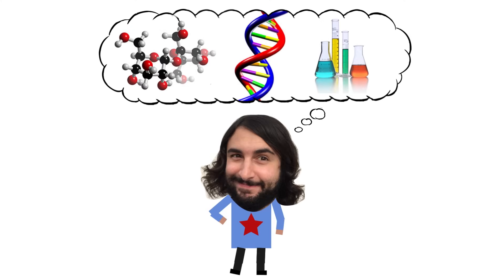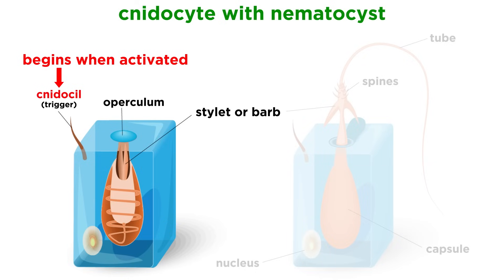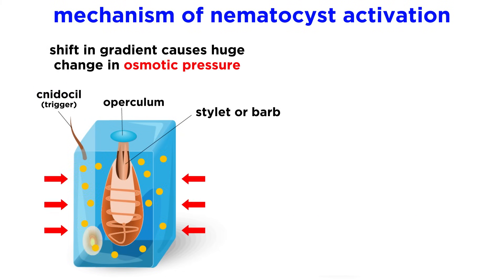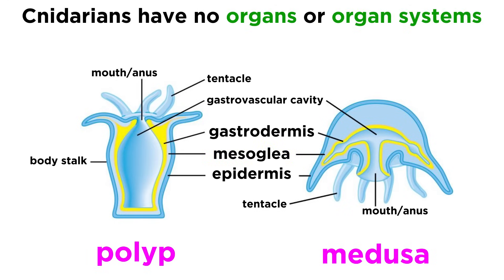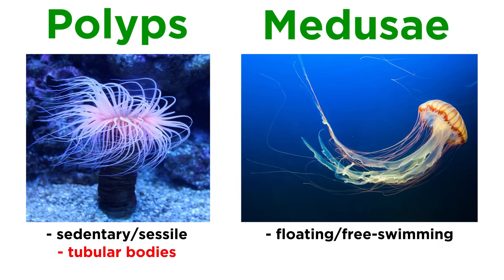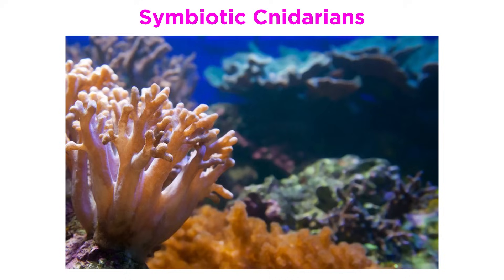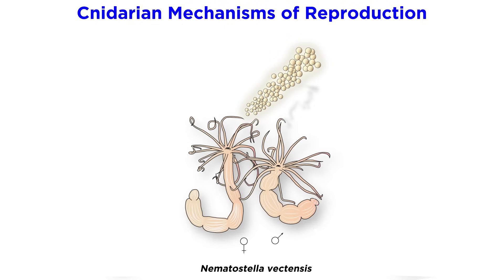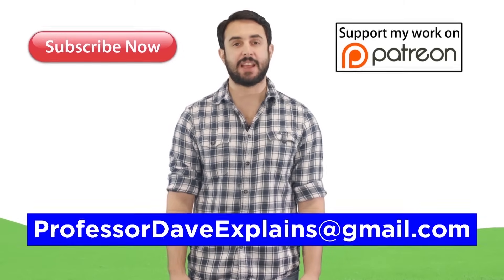Phylum Cnidaria Part 1: Introduction and Broad Characteristics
Next up for animal phyla is Cnidaria! This phylum contains jellyfish, sea anemones, corals, and all kinds of other organisms. This one is pretty meaty so it will take several tutorials. Let's start by getting through some information that pertains broadly to the entire phylum!